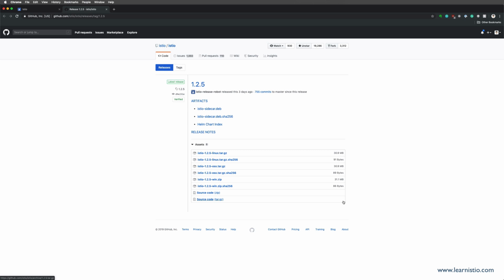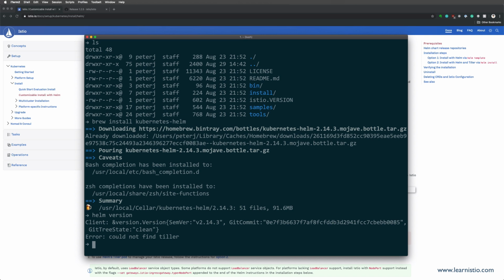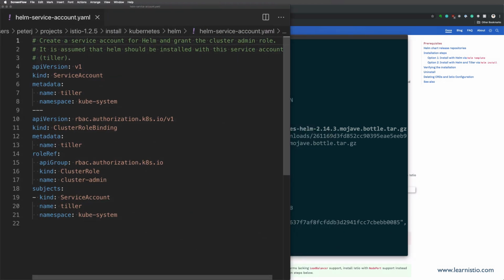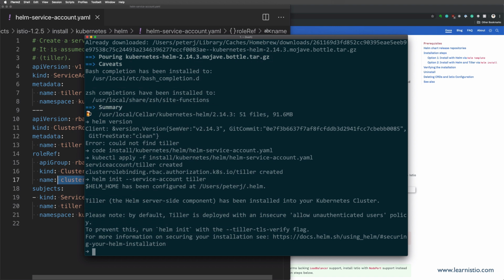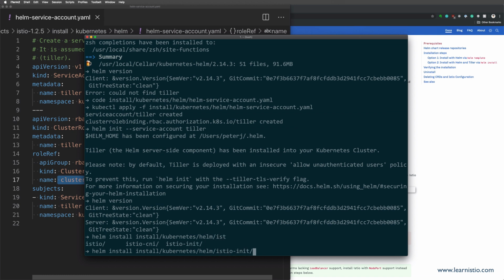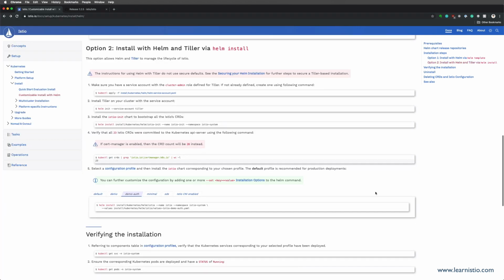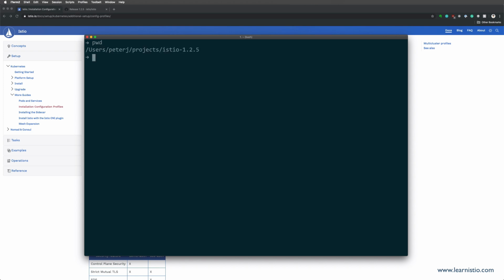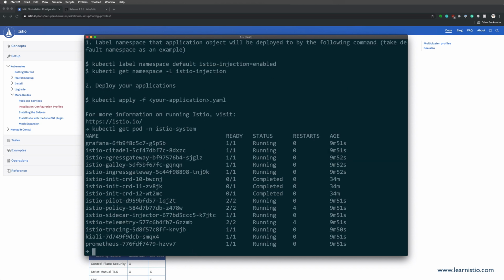Get Started with Istio - Installing Istio 1.2.5 using Helm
This video takes you through the installation process for Istio 1.2.5. You will use Helm package manager to install Istio 1.2.5 on your Kubernetes cluster.

If you don't have Kubernetes installed yet, check out the Minikube Basics and How to Get Started with Kubernetes video to install it